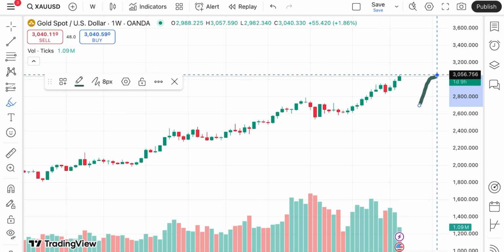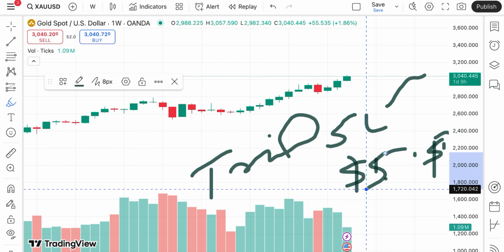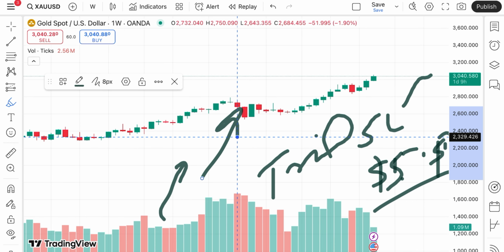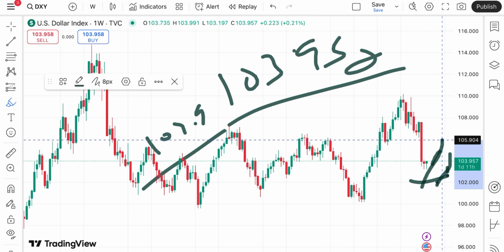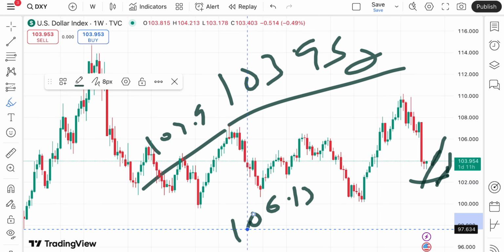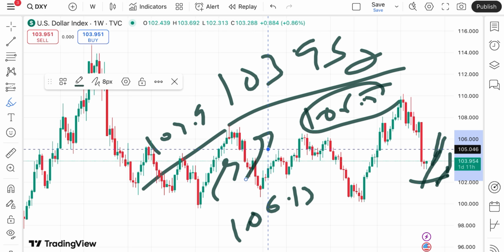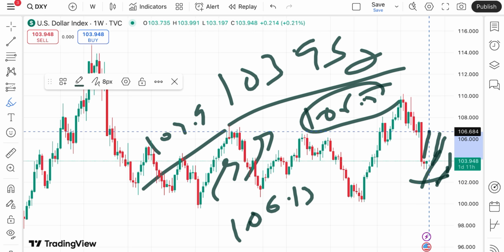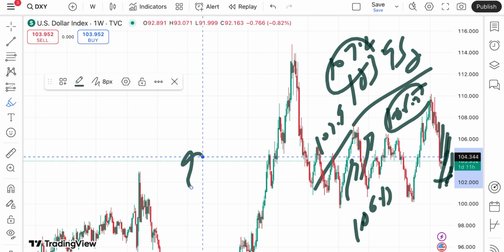21 - 28 March 2025 | Gold Price Prediction Next Week | XAUUSD Analysis Today | XAU/USD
Gold Forecast | 21 - 28 March 2025 | Gold Price Today | XAUUSD Trading Strategy | XAU/USD | Xãu | Xauusd chart | Xauusd live

Gold Price Analysis for 21 - 28 March 2025 | Gold Price Outlook in 21 - 28 March 2025 | Is This The Best Time To Invest In Gold | January 2025 | XAUUSD forecast | gold price next week

XAU/USD Trading Strategy | March 2025 | Gold Rate Today | XAUUSD Analysis Today | XAUUSD | XAUUSD Live

UPI : deepakzbro@axisbank

xauusd forecast,
21/3/25 - 28/3/2025